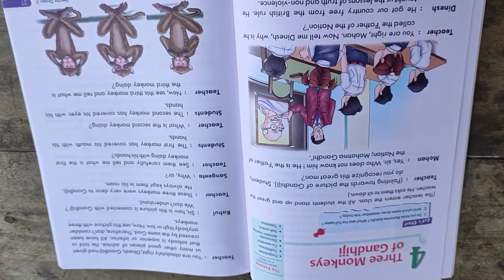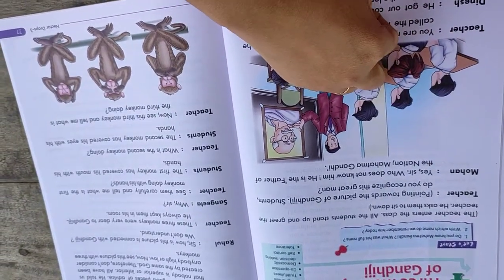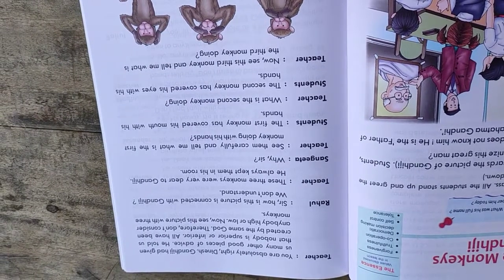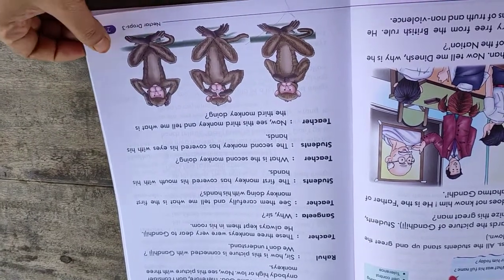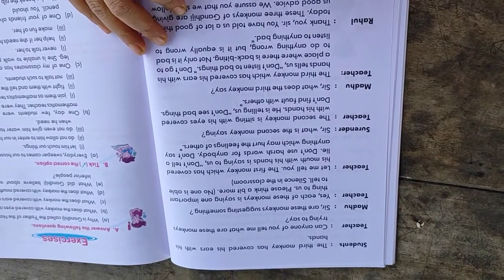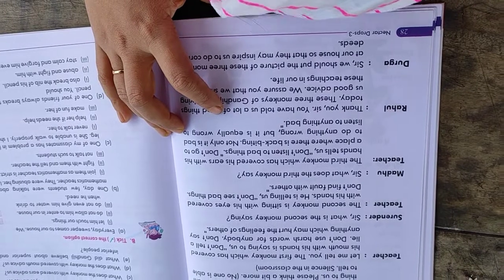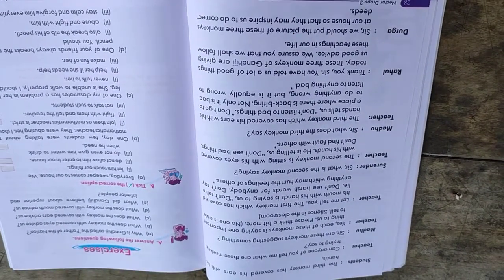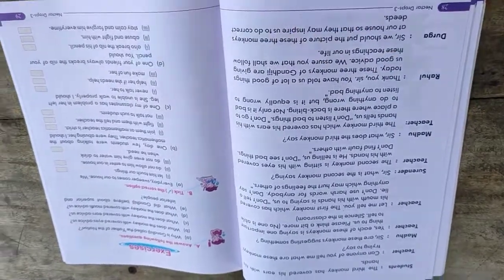Nectar Drops Class 3 chapter 4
Three monkeys of Gandhiji